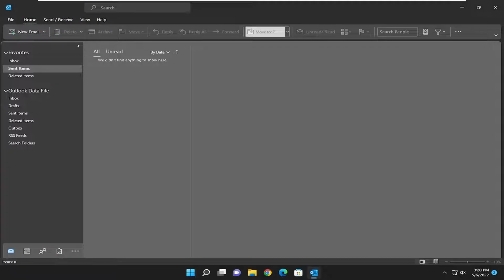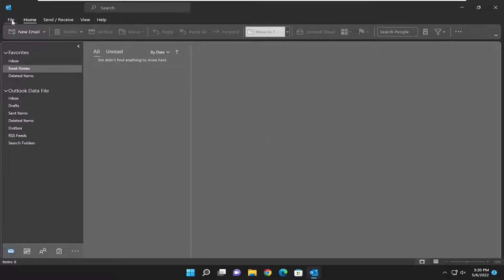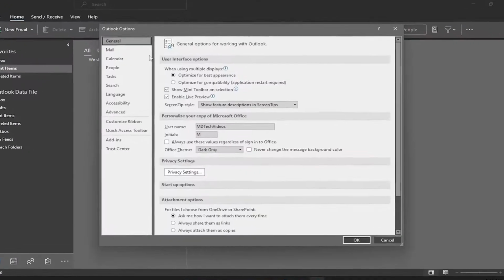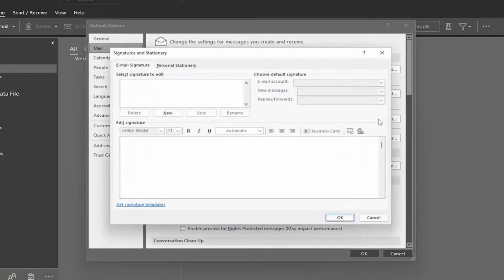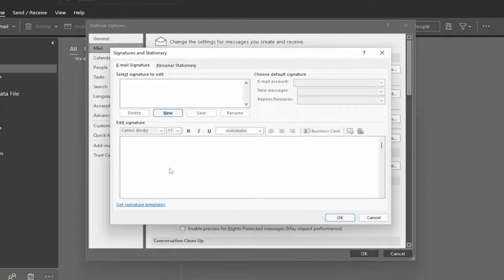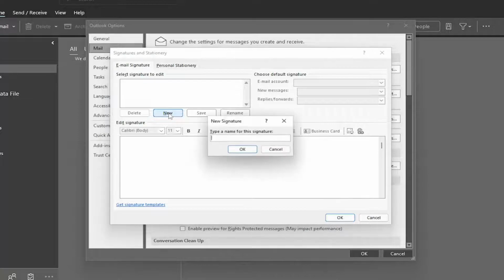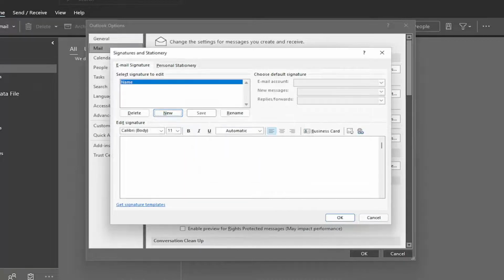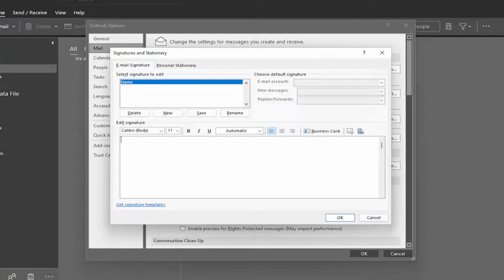How to Set up an Email Signature in Microsoft Outlook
Add a signature to outgoing emails, replies and forwards, whether you whether you use Microsoft Outlook on desktop.

Issues addressed in this tutorial:
set up an email signature in outlook
how to set up an email signature in outlook
how to set up an email signature in outlook 365
how to set up an email signature in outlook app
how to set up.signature in outlook
how to add automatic email signature in outlook
how to set up your email signature in outlook